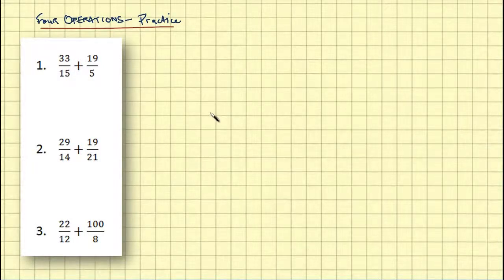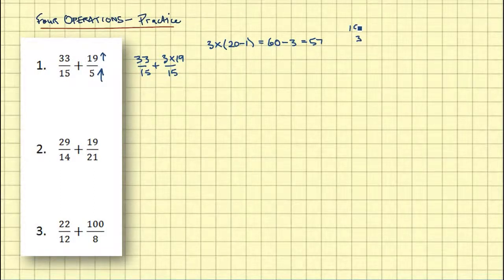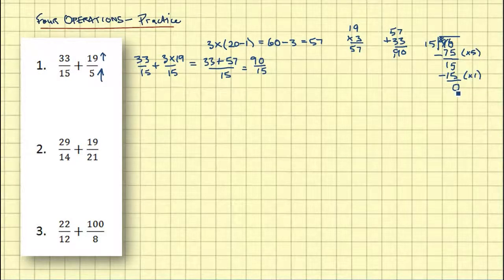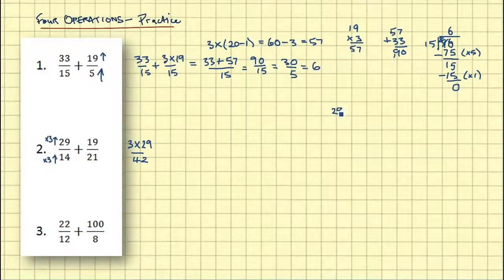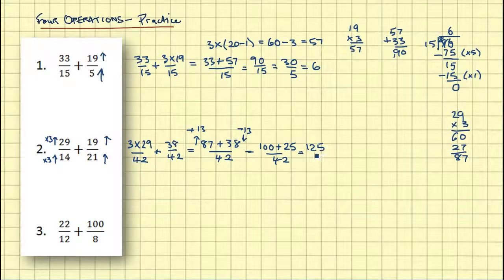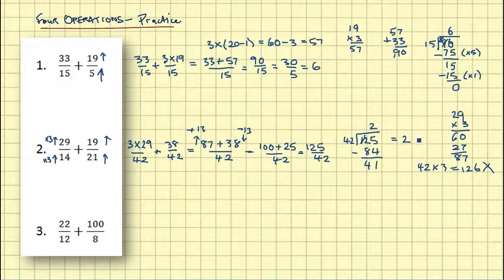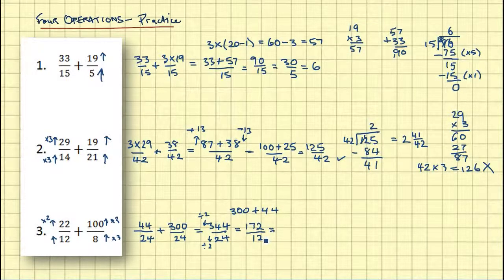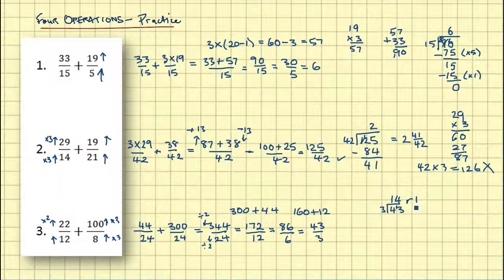Four Operations PRACTICE